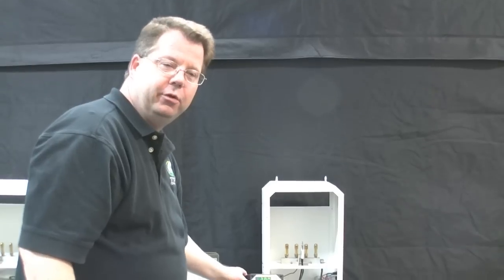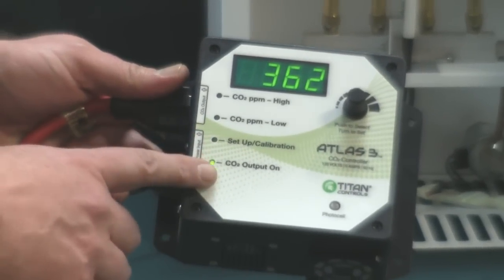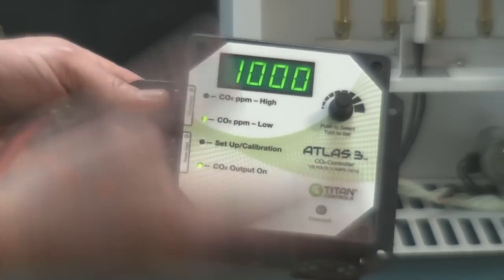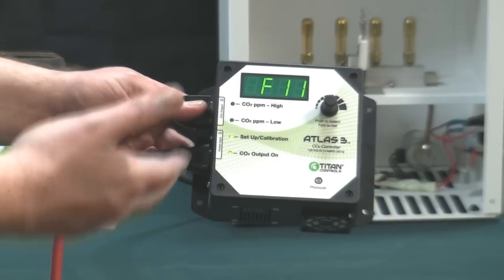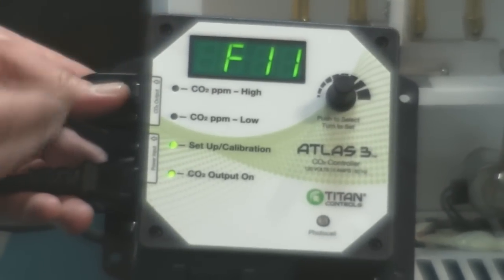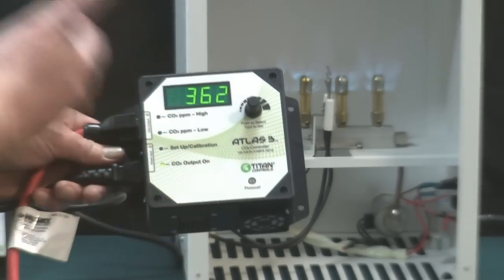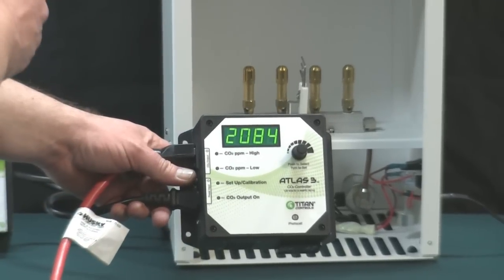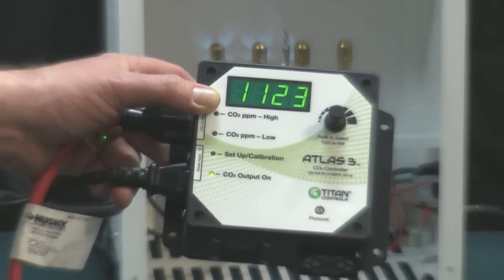Titan Controls - Atlas 3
The Atlas 3 is easy to set up and simple to use. It controls and monitors CO2 from 400 to 5000 parts per million (PPM) and offers CO2 enrichment or CO2 exhaust features. Plastic enclosure resists dust and moisture.

    * Controls and monitors CO2 from 400 to 5000 parts per million (PPM).
    * CO2 enrichment or CO2 exhaust features.
    * ETL listed for use in commercial applications
    * Easy to set-up and operate.
    * Plastic enclosure resists dust and moisture.
    * 5 Amps/120 Volts/60 Hz.
    * 3 year warranty.

Item #702608

Q: Why do gardeners enrich their growing space with CO2?

A: CO2 is proven to speed up a plants growth rate, improve overall health and increase a plants yield.  There are also many other benefits to plants, among them greater resistance to temperature extremes and other forms of stress, better growth at low light intensities, improved root/top ratios and less injury from air pollutants.

Q: What methods can I use to enrich CO2 in my indoor garden or greenhouse?

A: The two most common methods are using a CO2 generator/burner or bottled CO2.

The most common generator/burner uses LP (liquid propane) gas from a tank. We also sell a NG (natural gas) conversion kit. This allows you to hook up your generator/burner to the natural gas line in your house. The other option is to purchase bottled CO2 from a local supplier in your area and control its release into your garden area using a Titan Controls CO2 controller (Atlas 1)  or short cycle repeat cycle timer with photocell.

It should be noted that there is no advantage to increasing CO2 levels beyond 2000 PPM for most greenhouse plants.  The optimum level of CO2 for plant growth is generally accepted at 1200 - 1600 PPM.